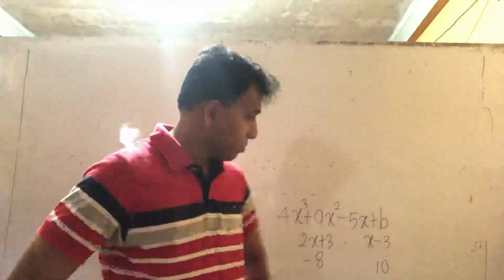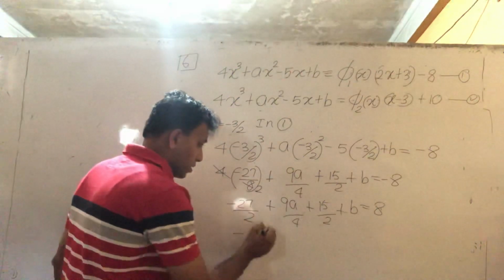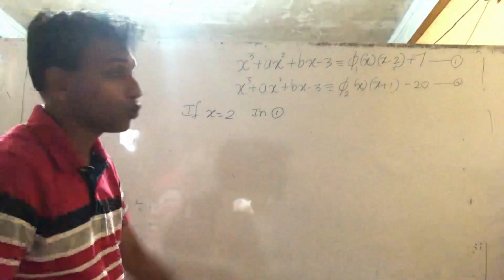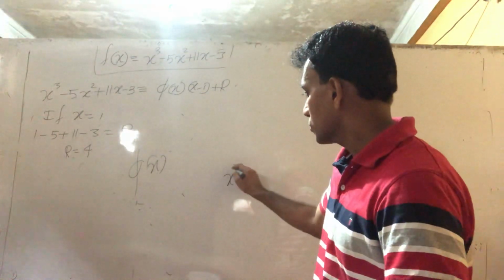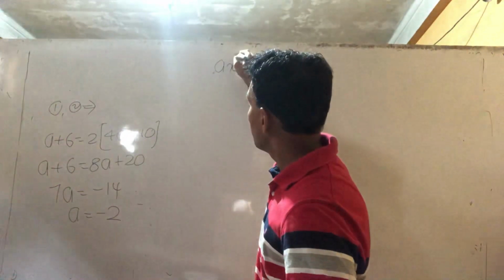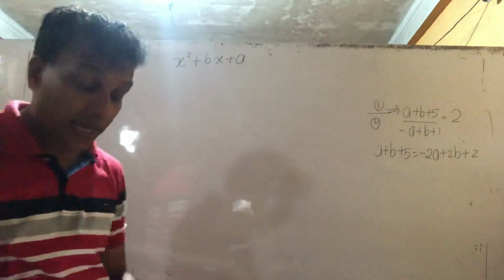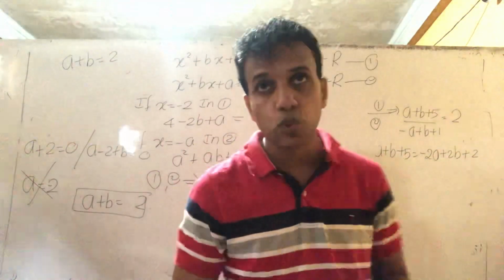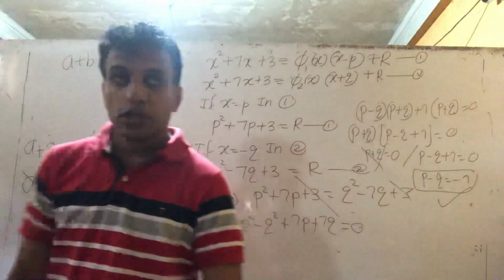COMBINED MATHS 2022 Remainder Theorem Video 2 by SHAMsir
Solutions for Questions 6,7,8,9,10and 11 of my tute. Which can be downloaded from Facebook page 'Sham Sihabdeen'.